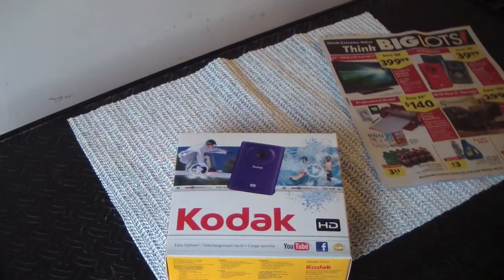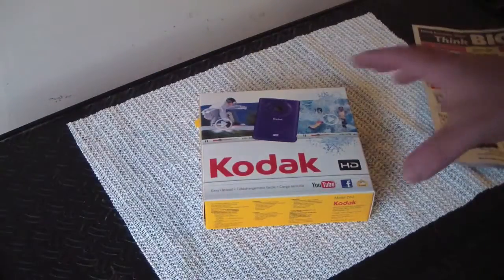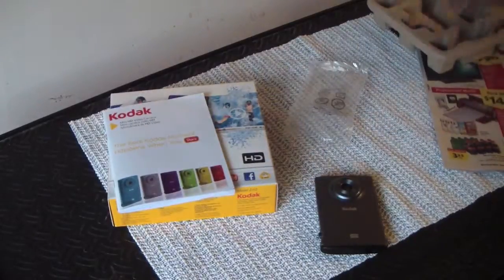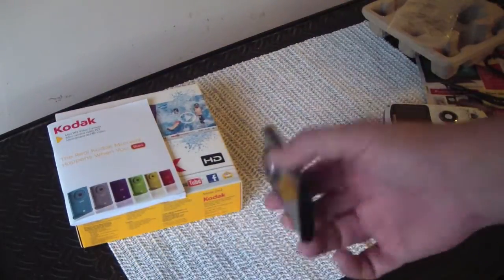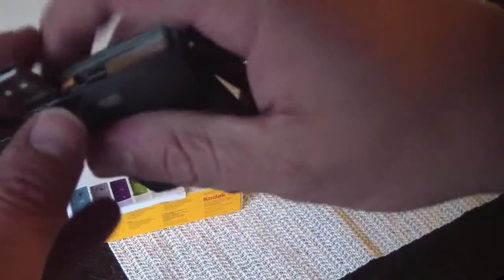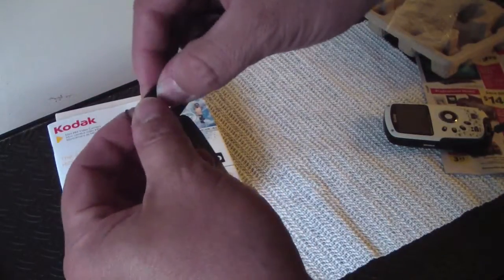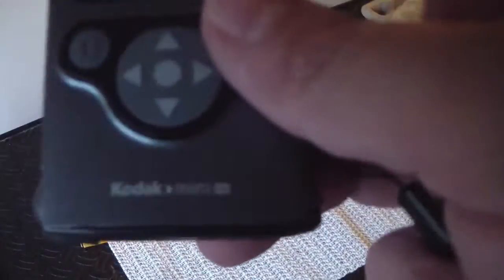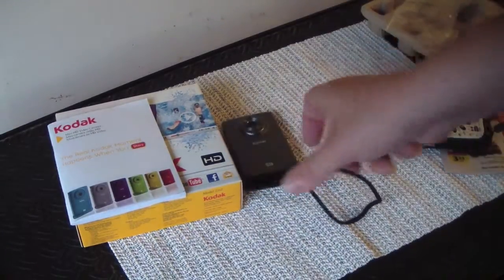Kodak Mini HD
Found this Kodak Mini HD (Zm2) for $39.99 at Big Lots,

Pros - $39.99, Waterproof to 10 ft, small, includes 2g card.
Cons - Bad audio, not tripod compatible.